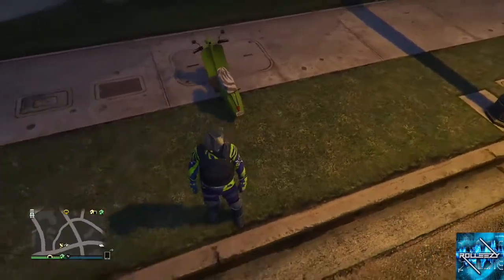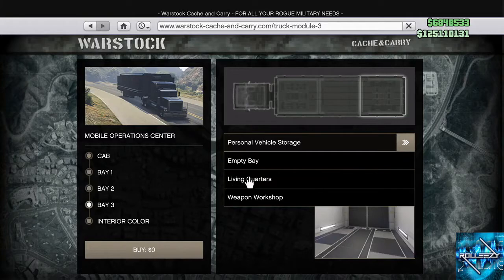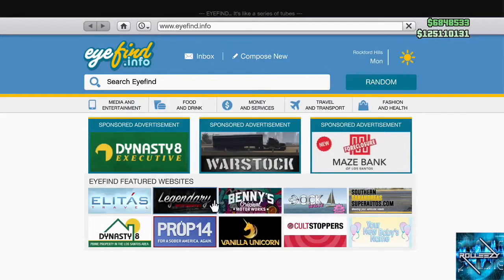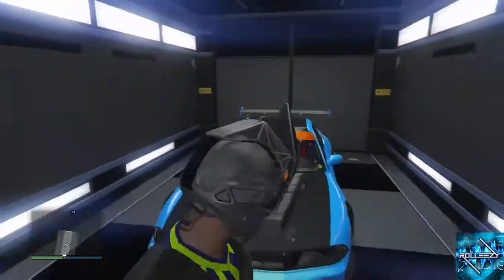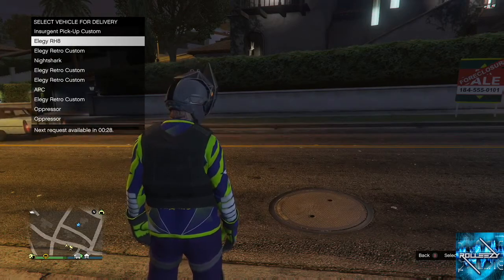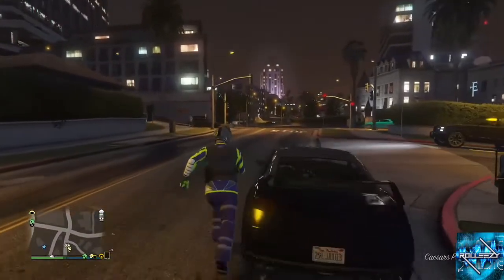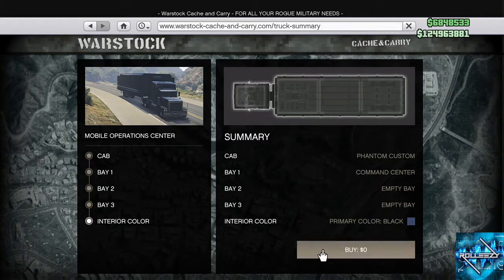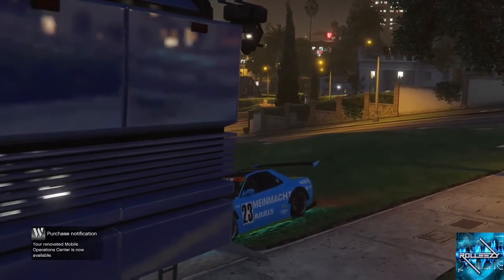*PATCHED**SOLO*UNLIMITED MONEY GLITCH AFTER 1.40*READ DESCRIPTION*GTA 5 GLITCH AFTER 1.40*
READ THIS BEFORE DOING THE GLITCH
I MADE A MISTAKE. YOU DONT HOLD RIGHT TRIGGER/GAS. YOU ACTUALLY HOLD LEFT TRIGGER/REVERSE. IM SORRY FOR THE MIX UP BUT I WAS IN A BIT OF A RUSH. EVERYTHING ELSE WORKS IN THE VIDEO, JUST HOLD LEFT TRIGGER/REVERSE, THEN PRESS "A" THEN "Y". WHEN YOUR OUTSIDE THE MOC, YOU CAN LET GO OF THE LEFT TRIGGER.

QUESTIONS?? REQUESTS?!?

THIS UNLIMITED MONEY GLITCH IS A FEW WEEKS OLD BUT IT WAS REVIVED AND CONFIRMED TO BE WORKING. YOU DO NOT NEED CUSTOM PLATES FOR THIS, THATS GOOD NEWS FOR ANY DIRTY PLAYERS THAT DO NOT HAVE CUSTOM PLATES FOR THE OTHER MONEY GLITCHES WORKING AFTER 1.40 ON GTA 5 ONLINE.

FOUNDERS

MY OTHER IMPORTANT VIDEOS AND TEXT